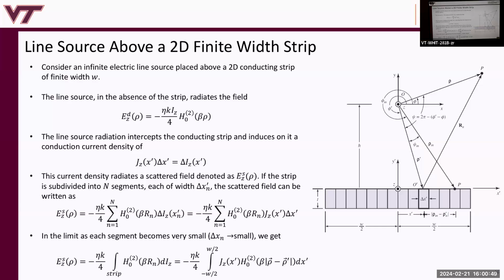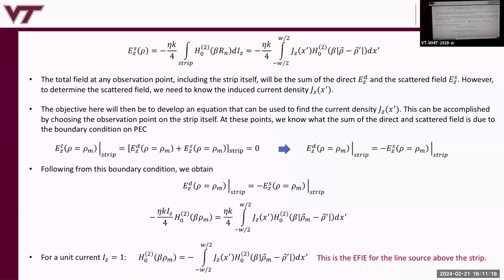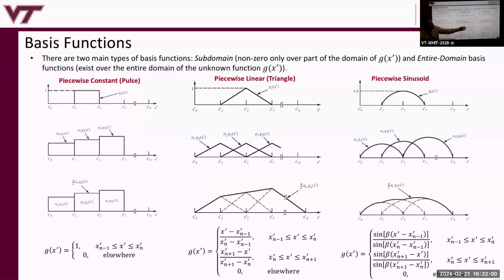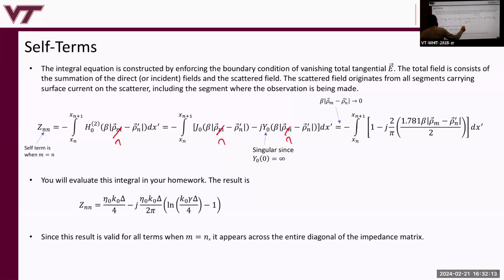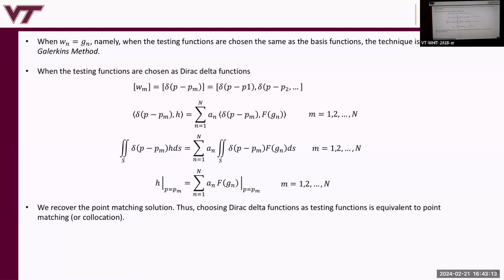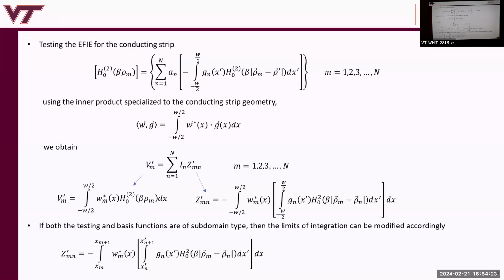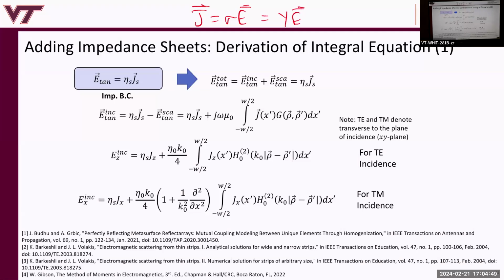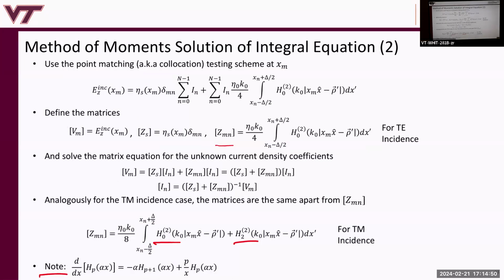Lecture11 Method of Moments in 2D and Impedance Sheet Design via Integral Equations